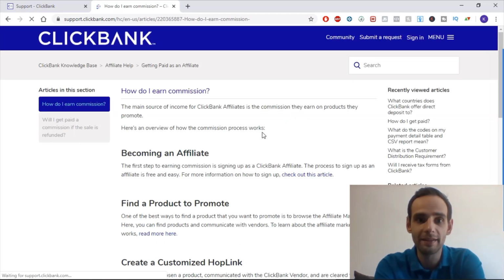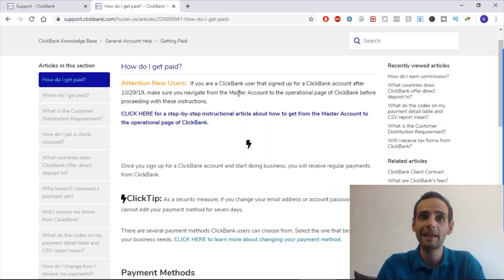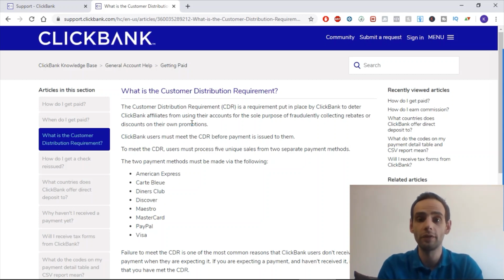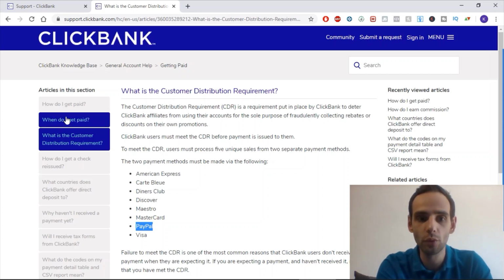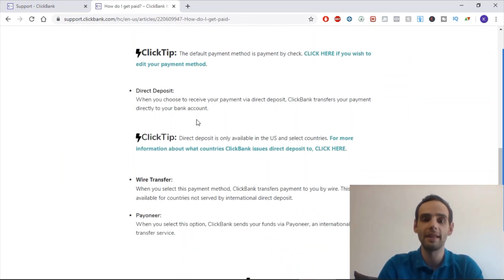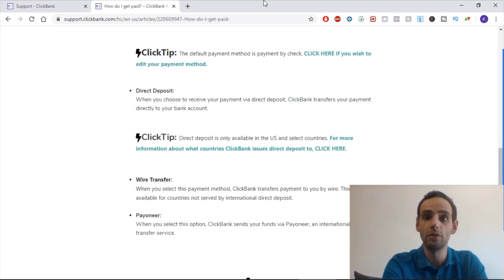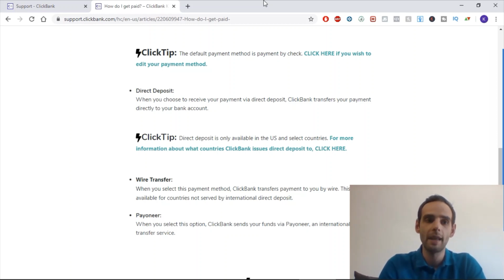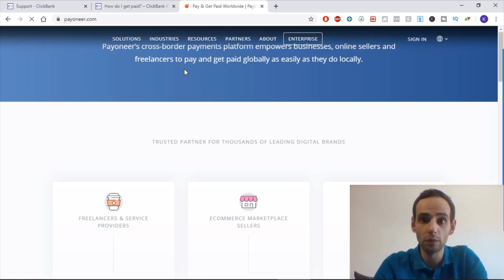HOW DOES CLICKBANK PAY YOU - Detailed And Complete Breakdown Of Clickbank Pay Outs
Unlock The Secret Method That I Use To Generate 6-Figures Without Spending A Dime

About:
In this video You are going to learn how to choose the best payment method to get your Clickbank commissions from Clickbank Account to your pocket. Find out what are the 4 payment methods Clickbank offers and what are the benefits of each one of them.

Got your first sale and you're wondering when will you get paid? Or you might be asking why you have not yet got payed. Well, in this video Im going to answer all of that and beyond.

3x video title + link

Inspired by Ross Minchev video called: Make Free Money As A Beginner (ClickBank Step By Step Tutorial 2021)